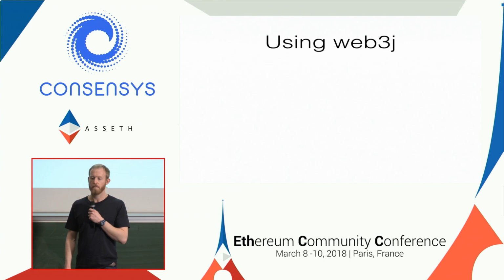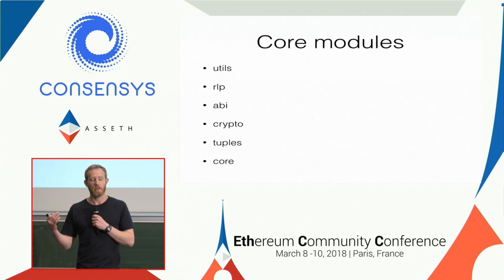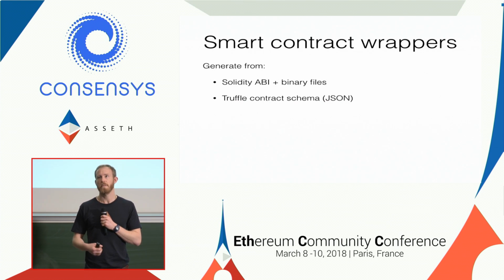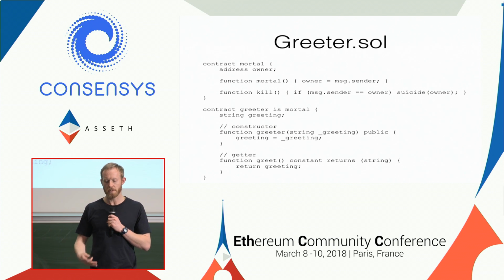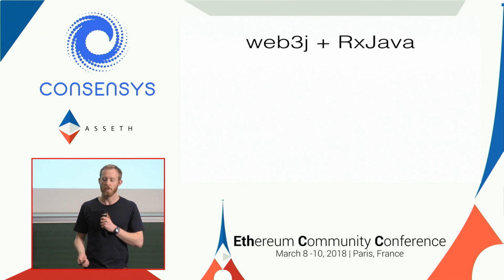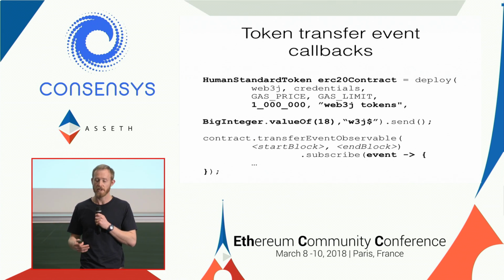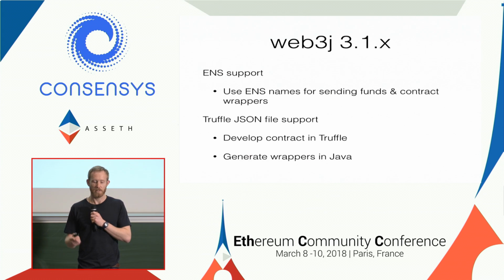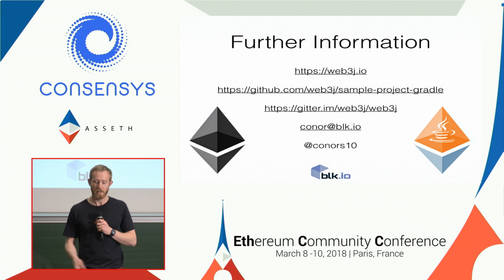Conor Svensson - Web 3 Java Dapp API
Watch all our conferences LIVE!